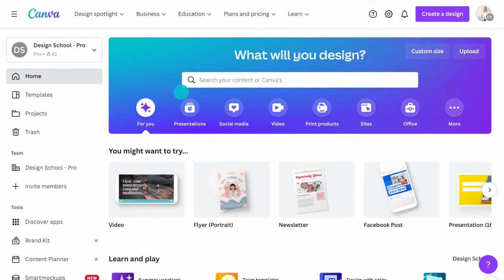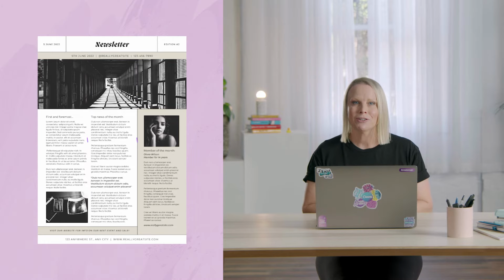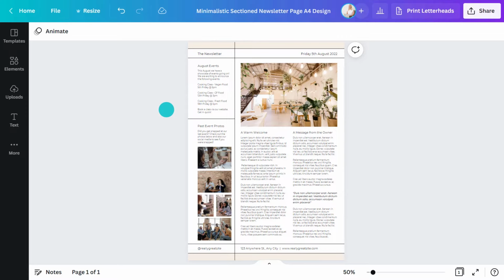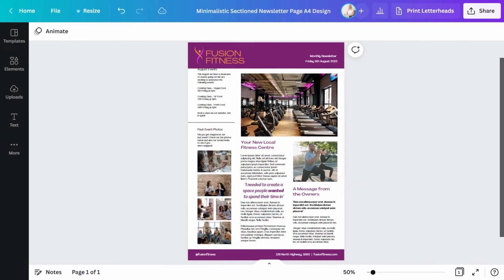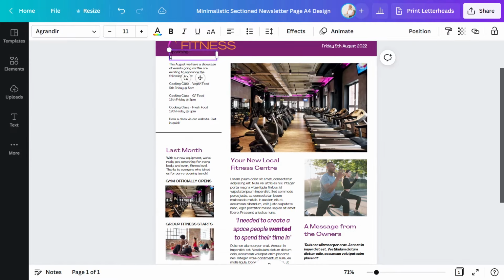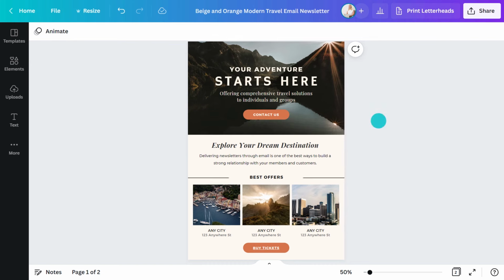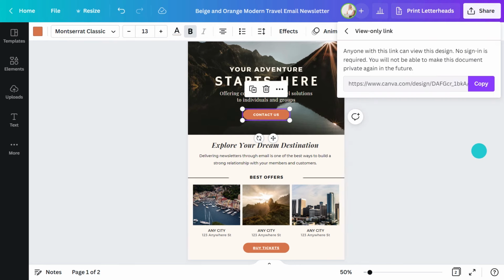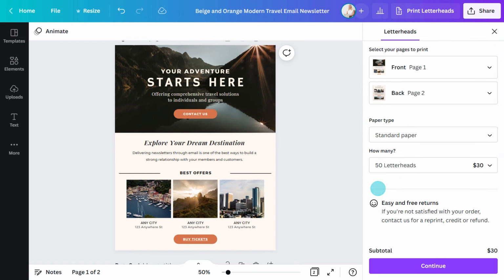How to make a newsletter that stands out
If you're designing a marketing strategy, an email newsletter will allow you to get up close and personal with your customer, solidifying their user experience. How do you do it? Rebecca will show you how to make a newsletter that stands out

💡 WHAT YOU'LL LEARN:
► The importance of engaging newsletters
► How newsletters and marketing are related
► The hierarchies within a design
► How to share your newsletter with Canva

⏳ TIMESTAMPS

00:00 Intro
00:31 Why are engaging newsletters important?
01:01 How to design a newsletter for the correct audience
01:38 How to identify the best template and layout with Canva
03:11 How to layout newsletter text properly to engage with audiences
05:04 How to use the marketing funnel strategy for newsletters
05:44 How to design newsletters for phone devices
07:02 How to print your newsletter
07:31 Wrapping up

With a strong emphasis on educating and inspiring business owners, Rebecca is also a Canva Certified Speaker and speaks at events and hosts online and in-person workshops teaching people all about branding, design and of course Canva.

⛏ PLAYLISTS FOR YOU TO DIG DEEPER:
► Try our "Canva for Beginners" Free Course: